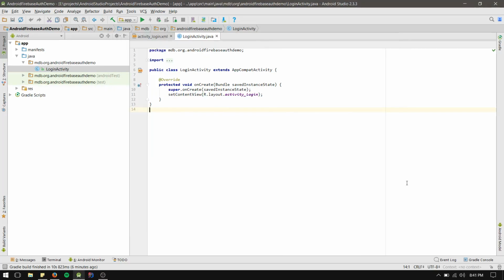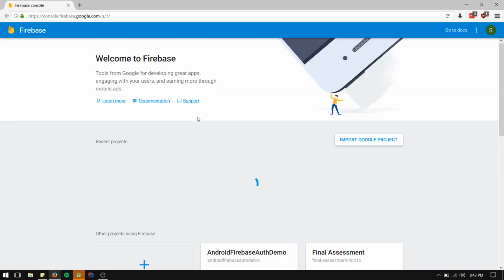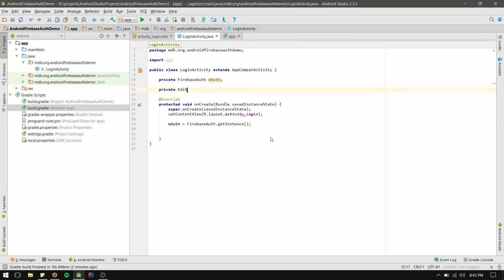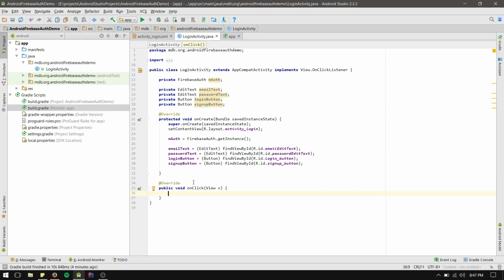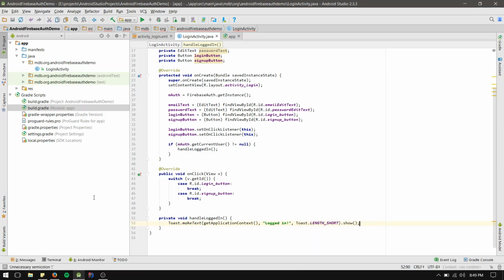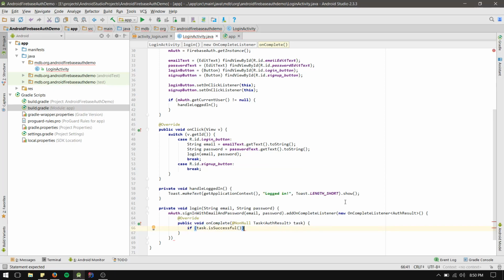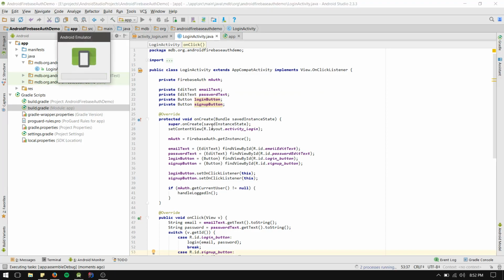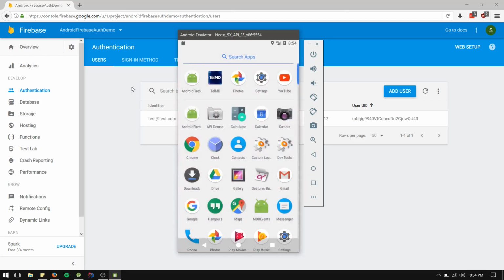Android Firebase Auth Demo